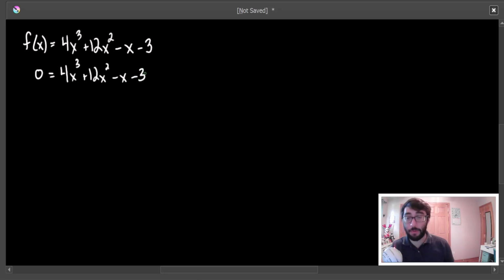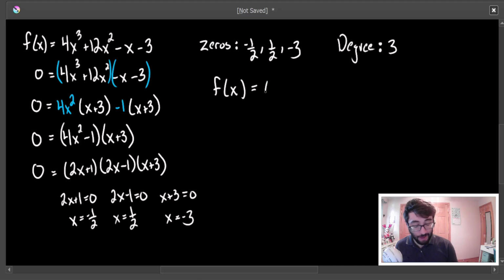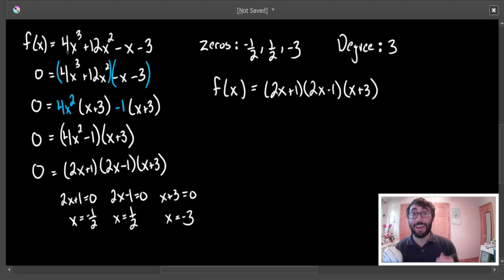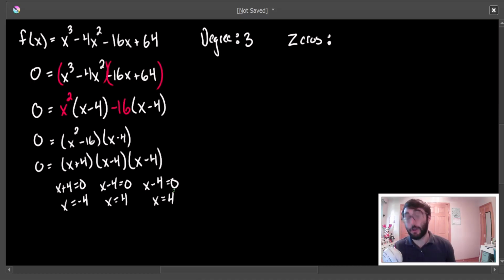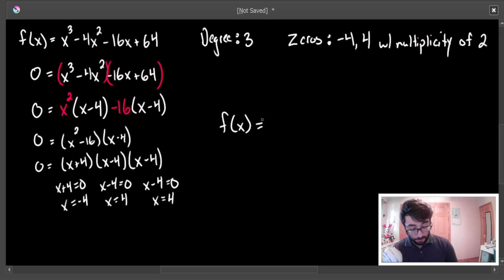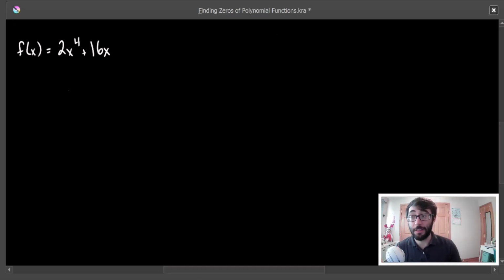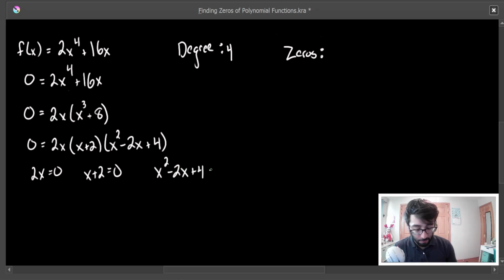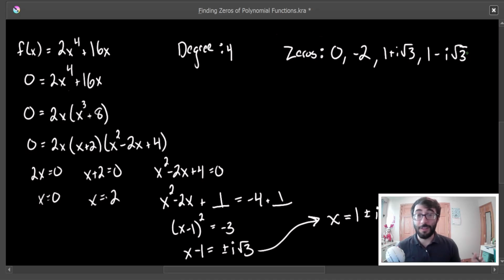Finding Zeros of Polynomial Functions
In this video we look at how to Find Zeros of a Polynomial Function which is the same as Solving Polynomial Equations. Be sure to have mastered all of your Factoring Methods for this!